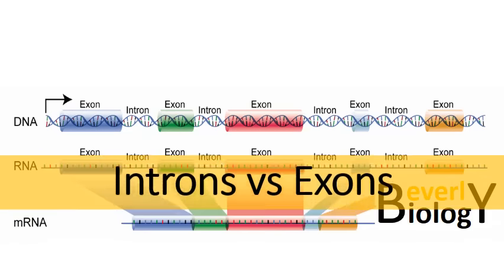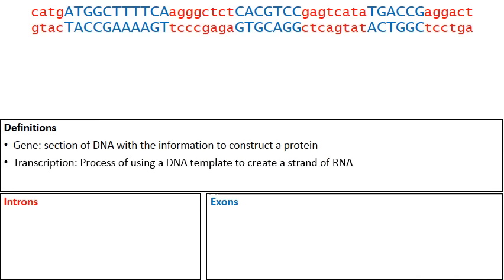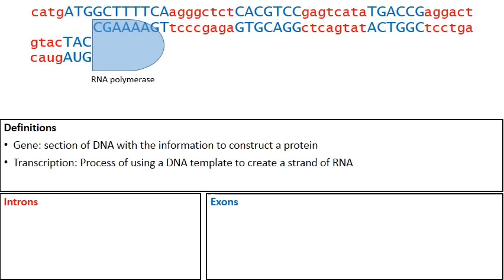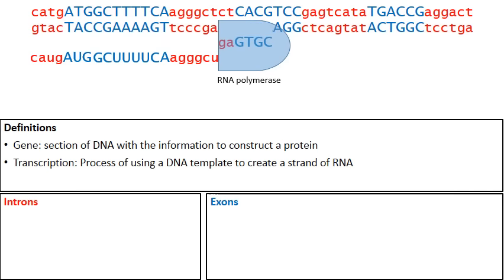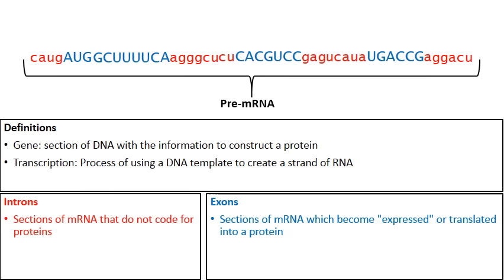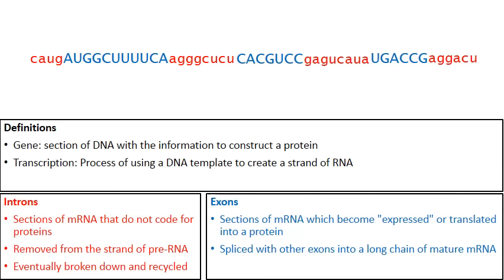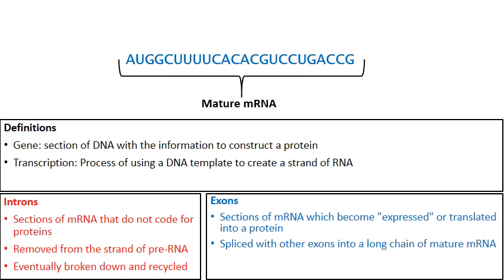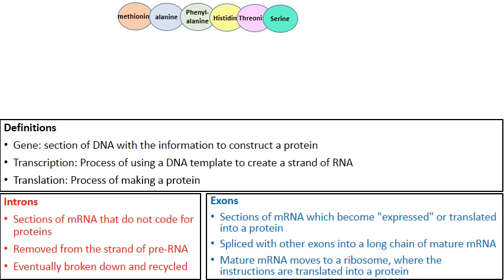Introns vs Exons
Quick animation that explain the difference between introns and exons.